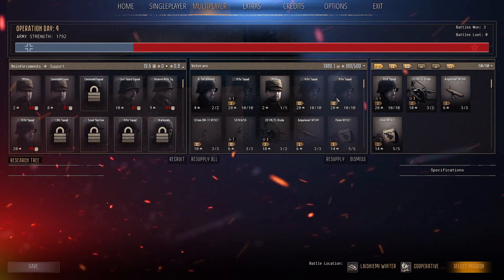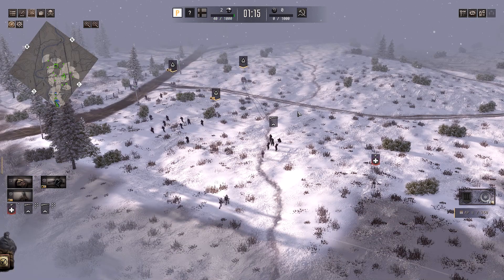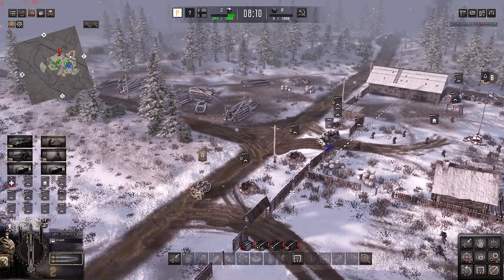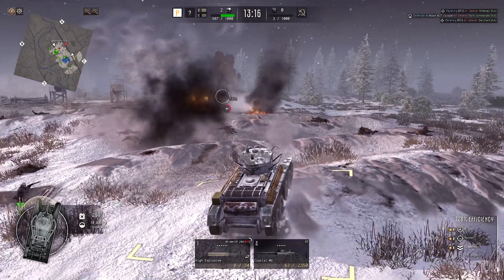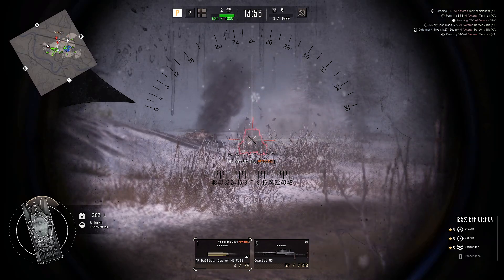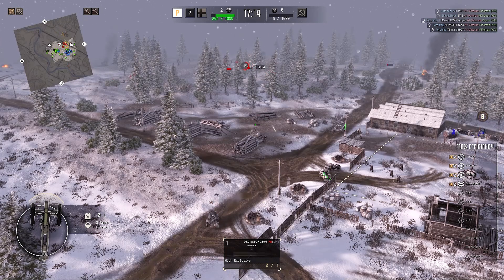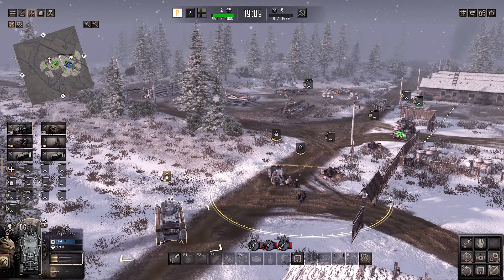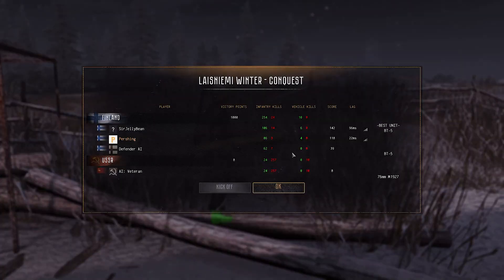DAY 4: HOLDING THE SOVIET INVASION at an ABANDONED FACTORY | Gates of Hell Conquest Series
NEW CONQUEST SERIES! I am pleased to bring you another Gates of Hell Dynamic Campaign featuring the amazing @SirJellyBean as we take control of Finnish forces against the Soviet onslaught. I hope you enjoy our shenanigans and epic moments as we upgrade our units and progress through the map towards the enemy HQ.

👉 In today's episode, we experiment with the BATTLEFIELD sound mod in an attempt to create a more immersive experience. Command tasked us with staging our defense at an abandoned factory and village in hopes of crushing the Soviet opposition.

🎵 Music ⪼ from Epidemic Sounds.

0:00 - Intro
0:35 - Research & Set-Up
3:54 - Defense

About the Game:
Relish the staggering realism of WWII: No detail spared. This historically accurate RTS enables you to control single infantrymen in audacious raids and entire tank regiments in the greatest battles of the war. The time has come to experience the hell that soldiers endured.

Call to Arms - Gates of Hell: Ostfront is aimed to convey the realism that strategy players have always desired: Historically accurate visuals and locations, no health bars, no simplifications, no shortcuts taken. Offering unrivalled immersion to give the most legitimate WWII RTS/RTT to date.

-Video made using Adobe Premiere Pro